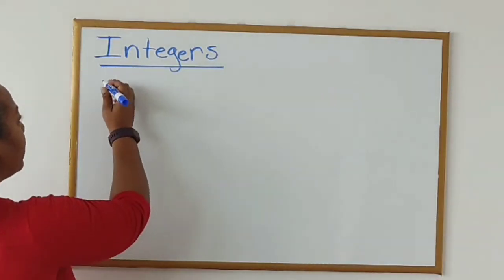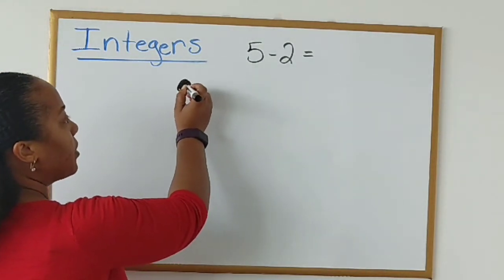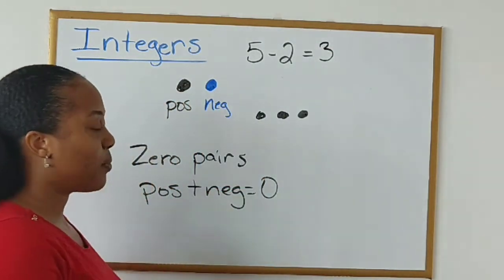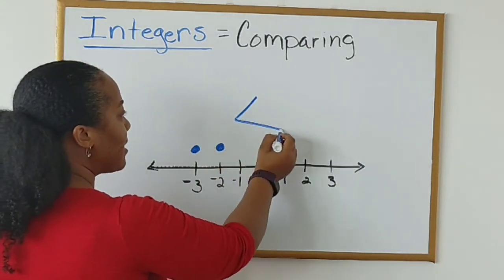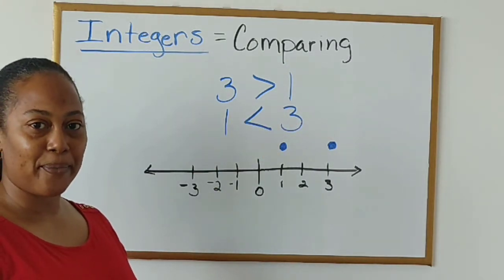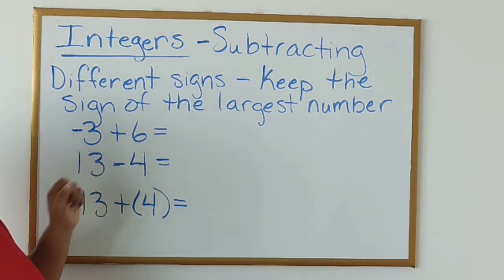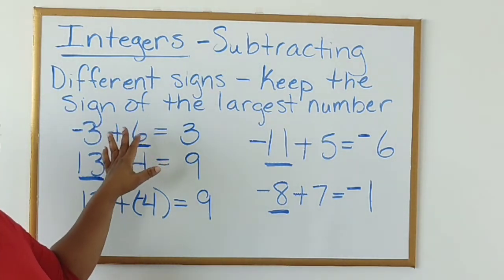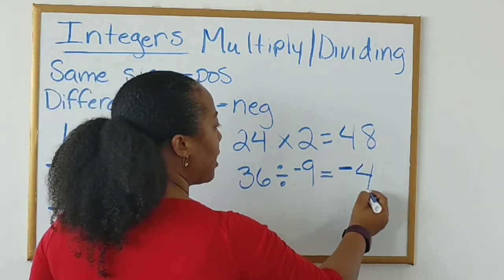Conquering Integer Basics (Complete Unit Lesson)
In this lesson on integers, Ms. Sunny begins by giving the definition of what integers are and how we use them in math. Next, she shows how you represent and compare integers on a number line. Then, she shows you have to add, subtract, multiply, and divide integers. At the very end, she tells how the next step will be learning Order of Operations, which also incorporates integers. This lesson should increase a student's understanding of integers and how they are implemented in mathematics.

Please visit Sunshine Academics other social media sites, which have more challenging problems:

lavc.edu and isd622.org have provided some excellent resources in these pdfs if you would like to practice more with integers.